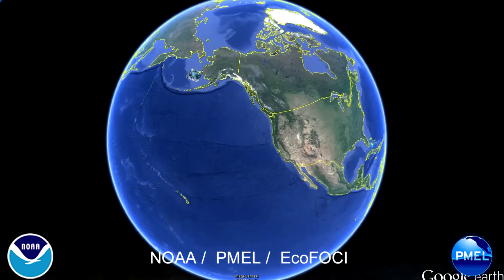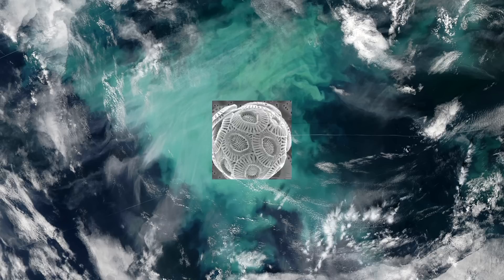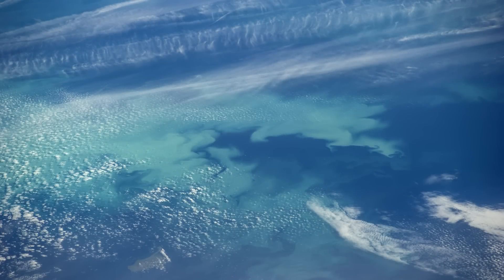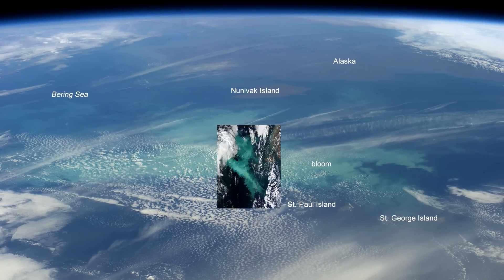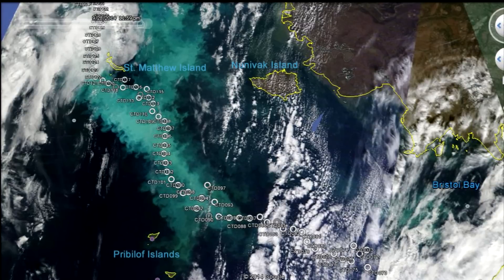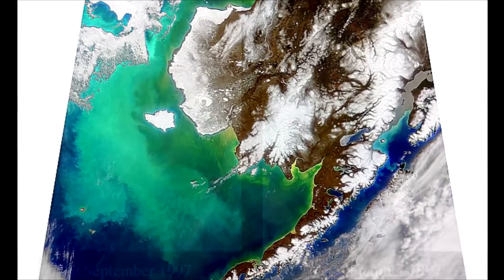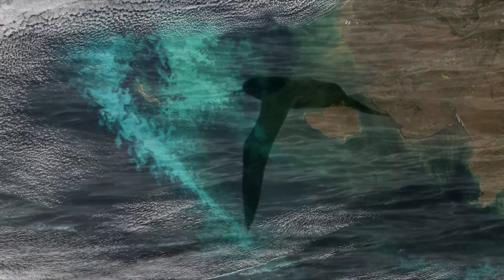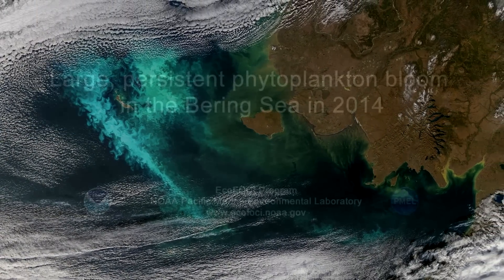Large, persistent phytoplankton bloom in the Bering Sea in 2014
A large coccolithophore bloom, viewable from space, has been observed in the Eastern Bering Sea.  In addition to its sizable extent over the Bering Sea shelf, this bloom has persisted for nearly three months, starting in July 2014. Coccolithophore blooms of this size and duration have not been seen for over a decade in the Bering Sea.